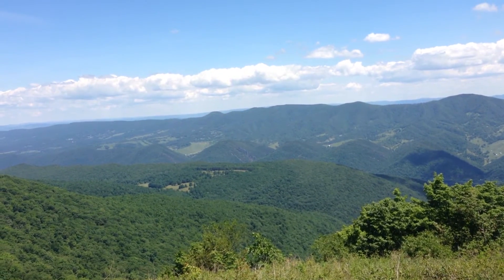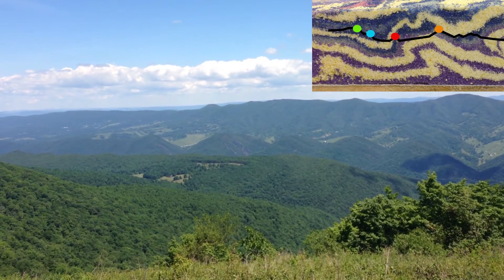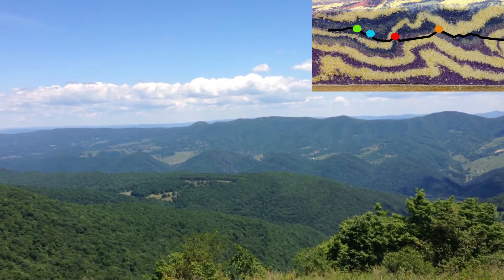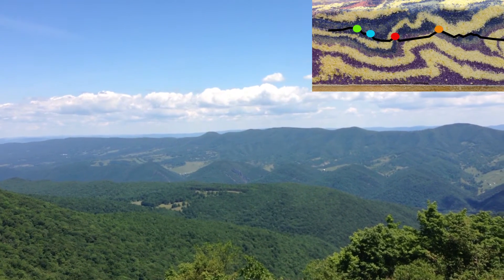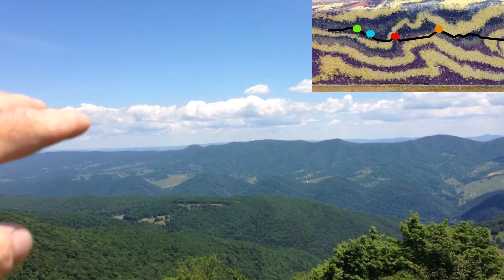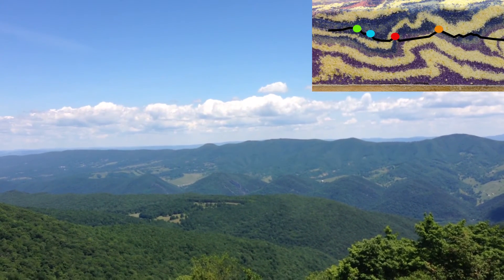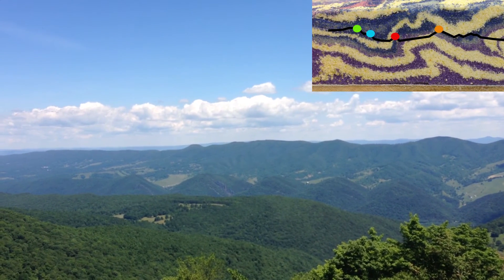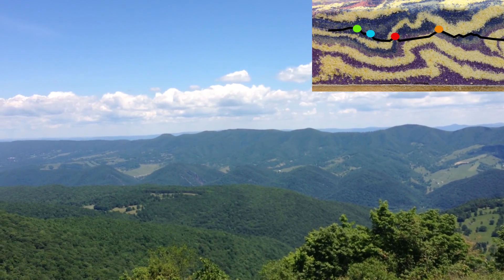Seneca Rocks and Wills Ridge Anticline 3: Wills Ridge Anticline from Spruce Knob Overlook